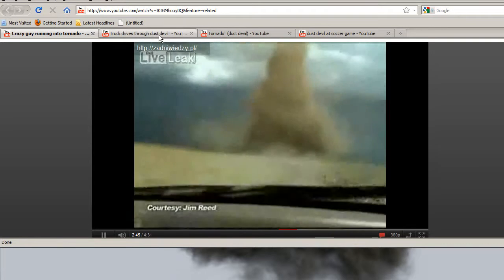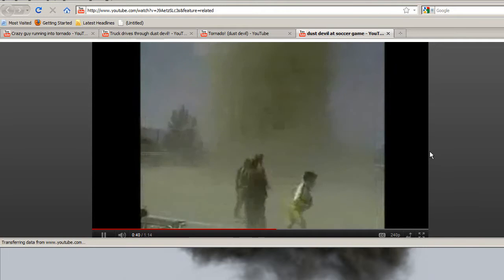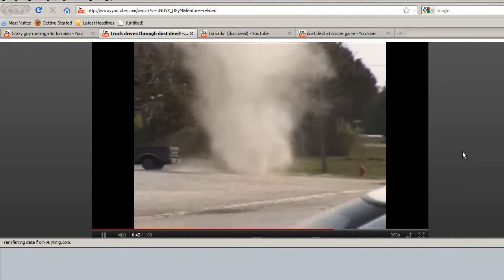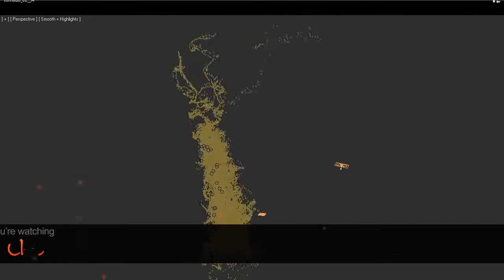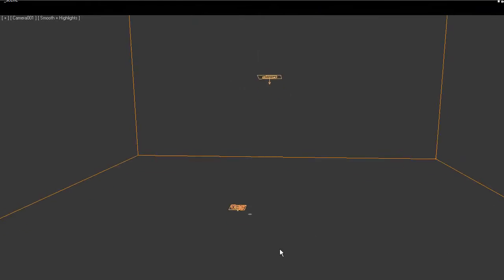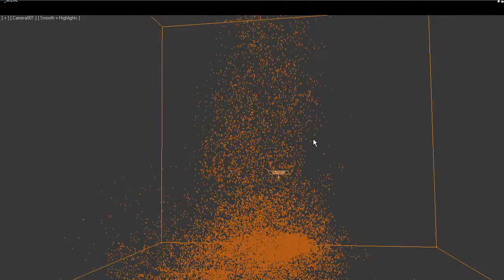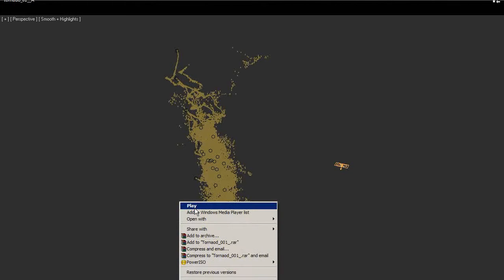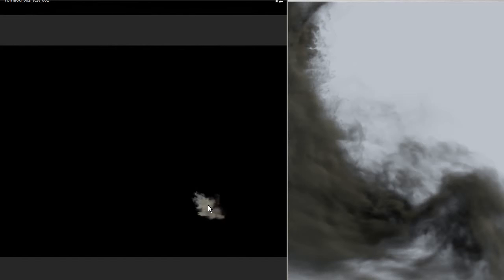Tornado Particle Effects in 3ds Max and FumeFX-Project overview Part 2